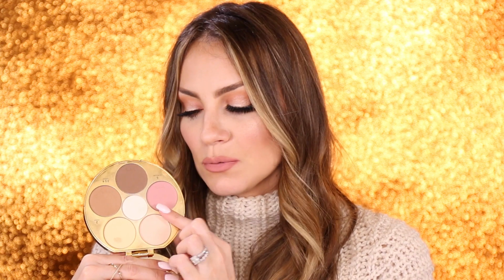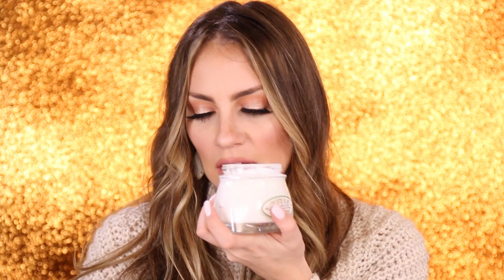January Favorites 2016 / Makeup, Skincare, Hair and Beauty | Angela Lanter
January 2016 beauty product favorites! Monthly favorites were requested to be brought back, so here they are!

! This is a fun video all about my January 2016 beauty, makeup, skincare and hare favs. Let me know if you want to see more of my monthly favorites videos! xo

ABOUT ANGELA LANTER

My name is Angela and I'm addicted to all things beauty. I have been since I was about 4 years old. I upload makeup tutorials, hair tutorials, product reviews, as well as videos about Amazon finds, luxury designer hauls, skincare, life, motherhood, fashion and home decor.